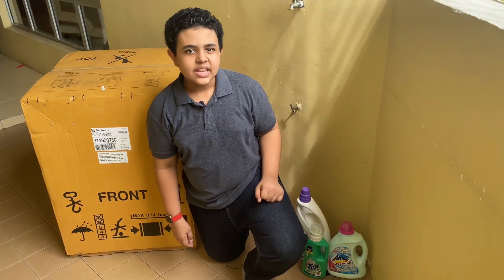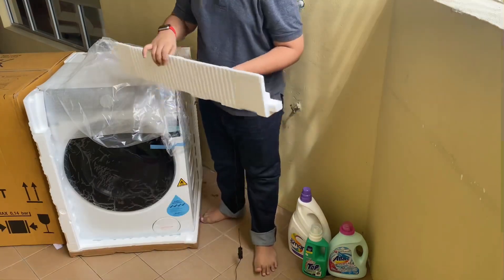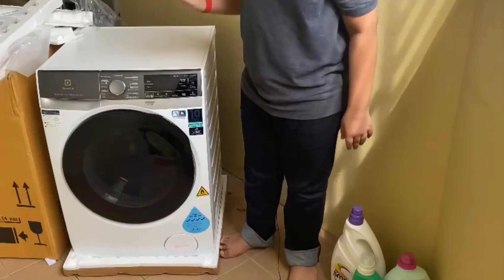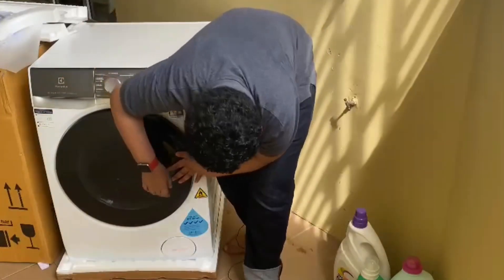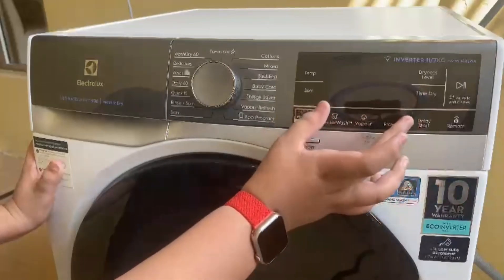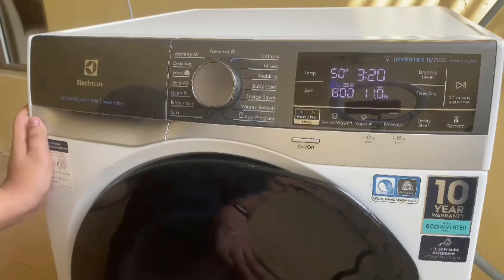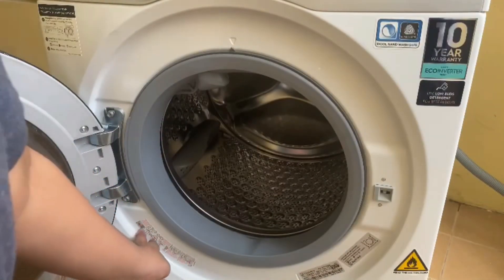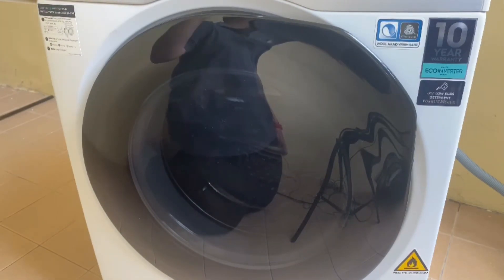Electrolux UltimateCare 900 Washer Dryer Unboxing - LIFESAVER.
Hi Guys!

How are you doing ? I hope you guys are doing well.Today,I will be giving you guys my unboxing on the Electrolux UltimateCare 900 Washer and Dryer.

As for the key specs :

-11KG Washing Capacity
-7KG Drying Capacity
-Automatically detects dirt and detergent
  residue
-40% less colour fading after 52 washes
-VapourCare
-WiFi connected

Variants and Prices:

Price : RM 4,299

Purchase Link (TBM Malaysia website)

I'm on Instagram as _boxoftech. Install the app to follow my photos and videos.